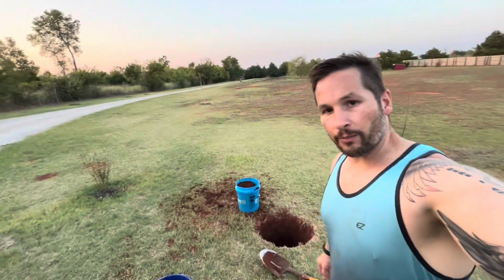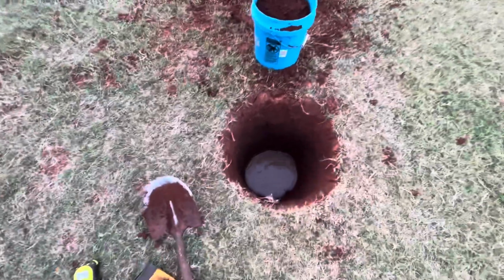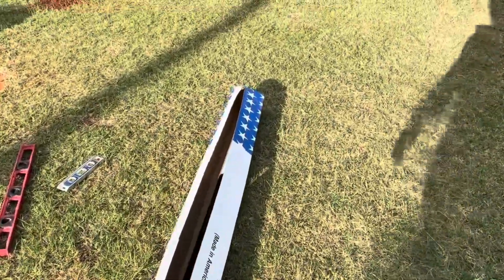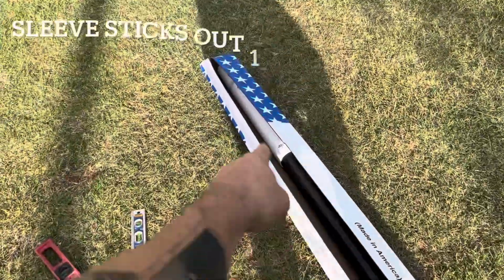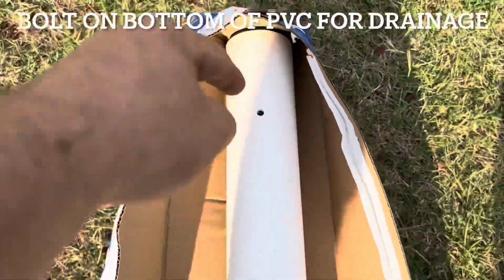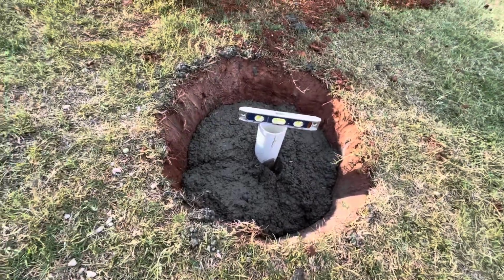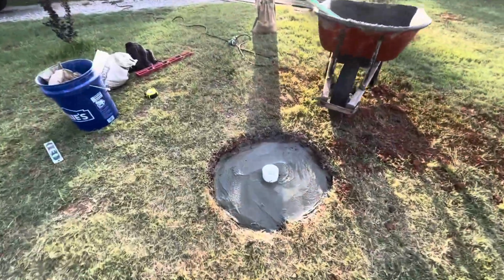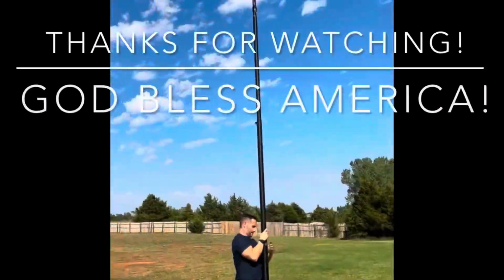Install (Uncommon USA) Flag Pole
Quick video of the steps and supplies needed to install an Uncommon Flag pole. Should translate into any other flag pole to give you a strong sturdy base that the wind won’t take down 👊🏼👊🏼